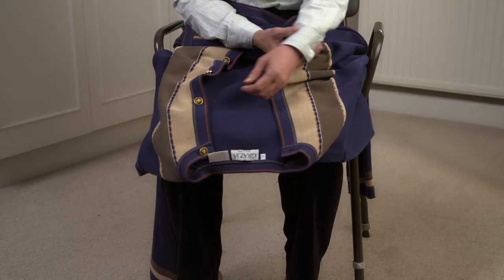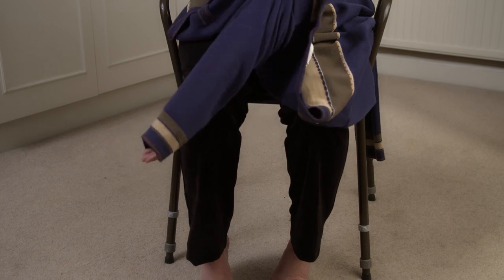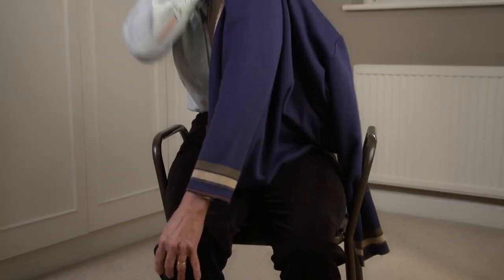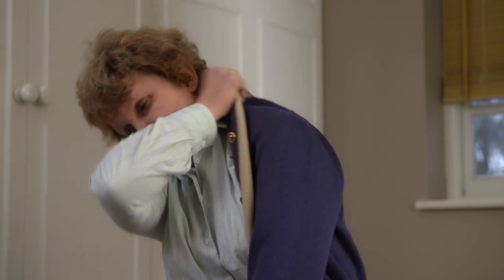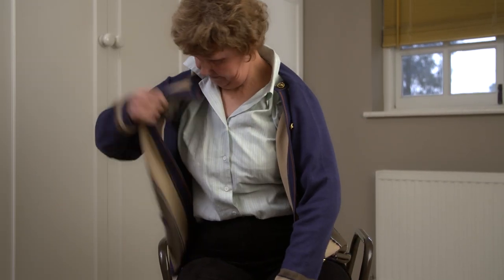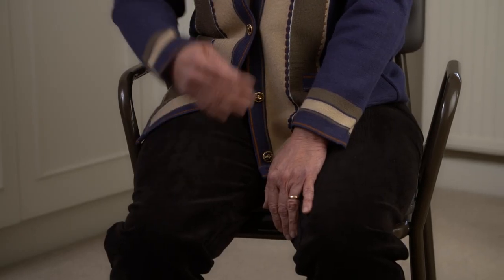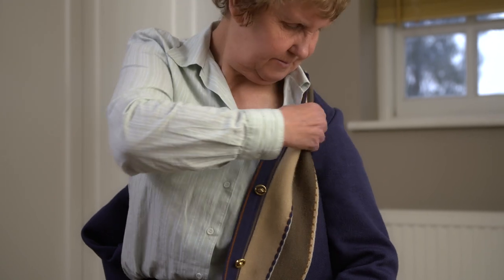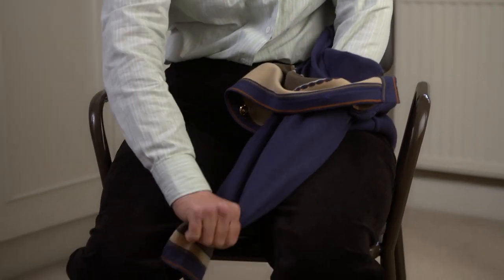Dressing upper body with one handed technique